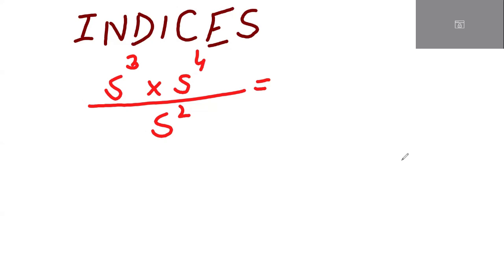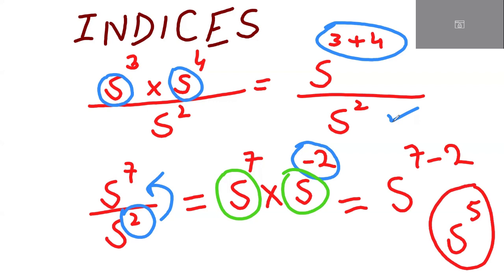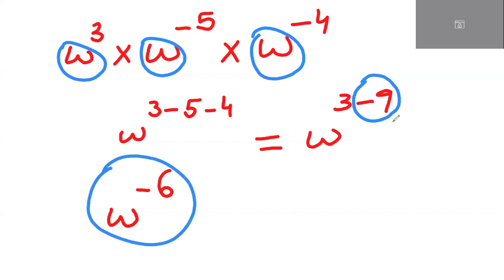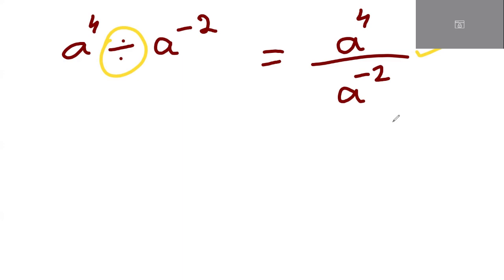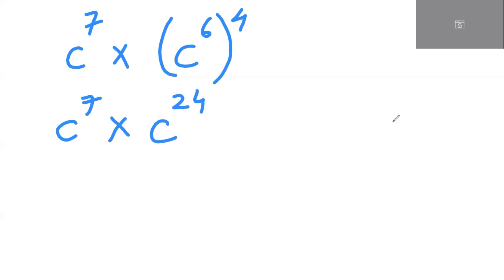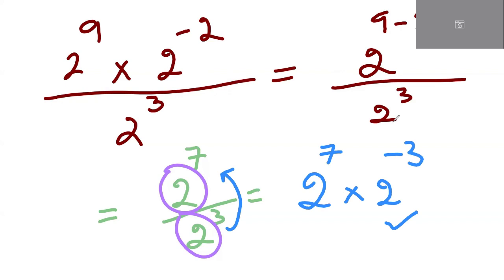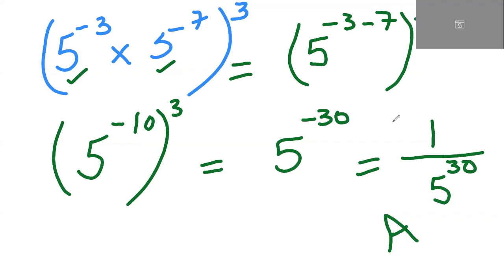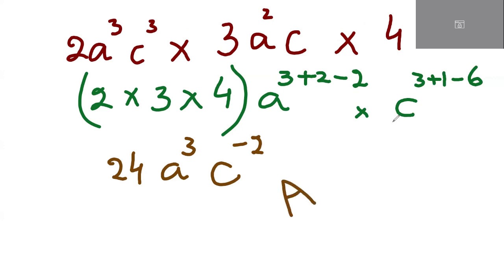Indices - Part 1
Make learning Math easy and fun with this step-by-step explanation on how to solve problems involving Indices.